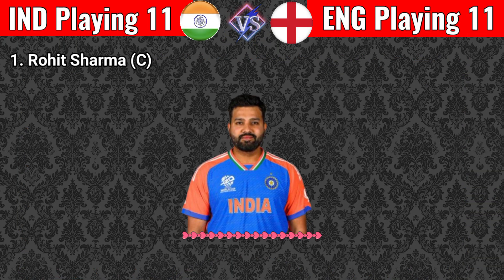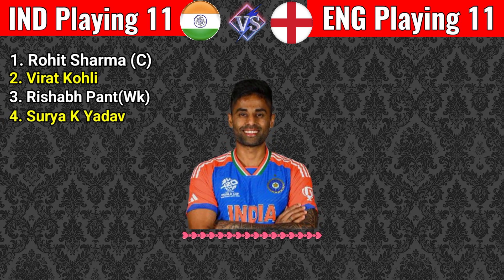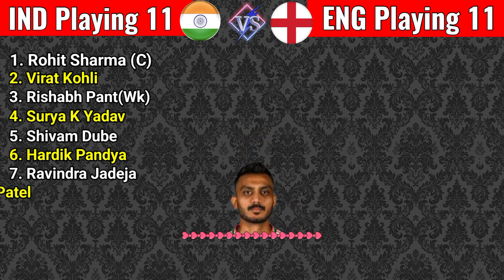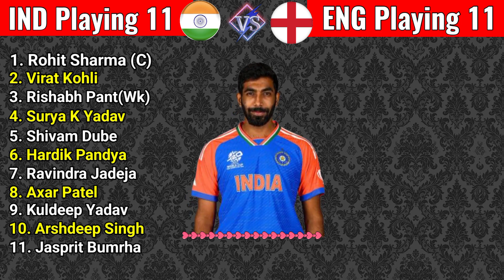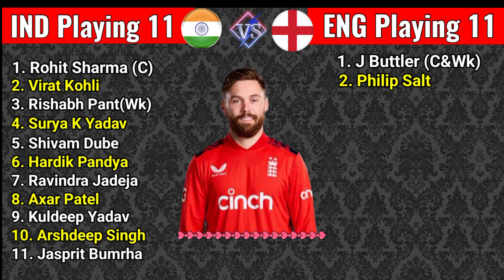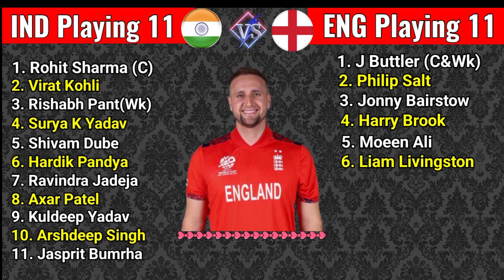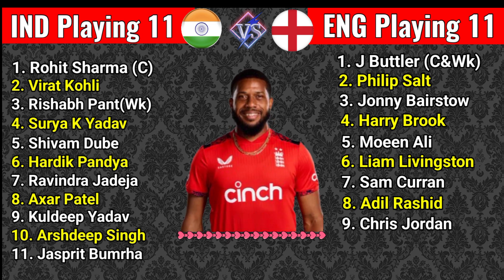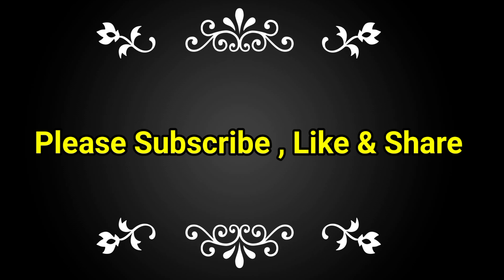T20 World Cup 2024 | Semi Final | India vs England Final Playing 11 | IND vs ENG Playing 11 2024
Match Details :-

India vs England Playing 11
Match : Semi Final 2
Date    : 27 June 2024
Day      : Thursday
Time   : 08 :00 PM IST
Venue : Providence Stadium , Guyana

India Playing 11 Against Australia  :-

SuryaKumar Yadav, Sanju Samson (Wk)
Ravindra Jadeja, Shivam Dube, Hardik Panday (V)
Kuldeep Yadav ,Jasprit Bumrah, Mohd Siraj,

England Playing 11 Against India  :-

Josh Buttler (C&wk) ,Jonny Bairstow, Philip Salt , Will Jacks, Harry Brook, Moeen Ali, Sam Curran Jofra Archer, Recce Topley ,Adil Rashid , Chris Jordan

t20 world cup 2024 india vs england playing 11 world cup 2024 semi final india vs england

Song -    We March Together
Artist -    Patrick Patrikios
Album -  We March Together